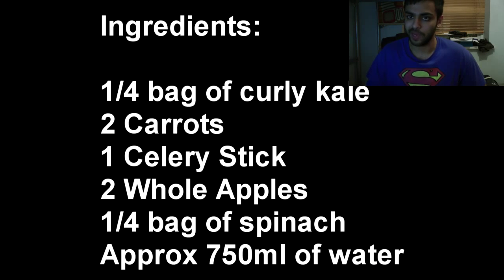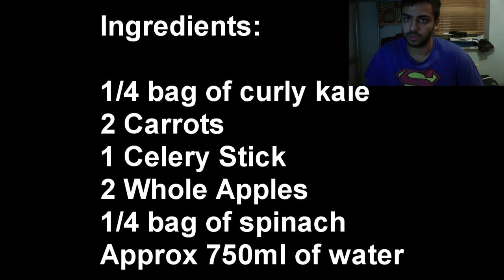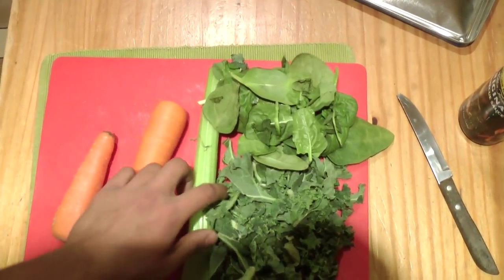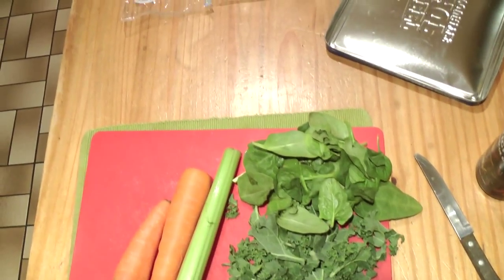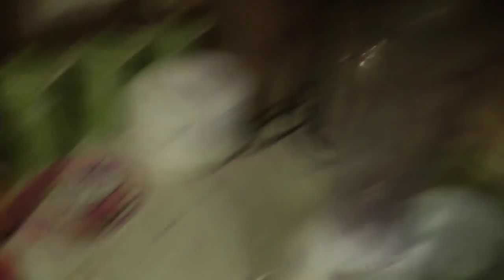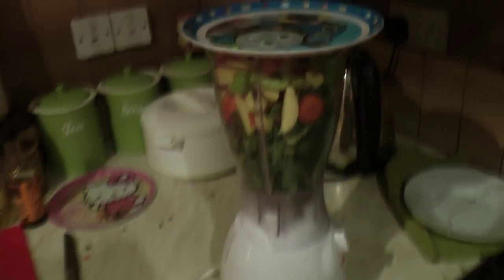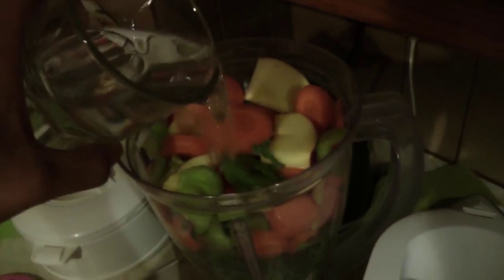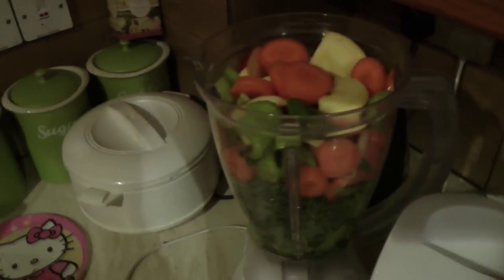Let's get Veggie Ep3 - Eradicate Morning Fatigue!